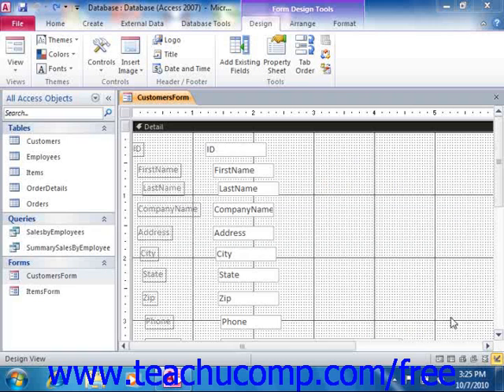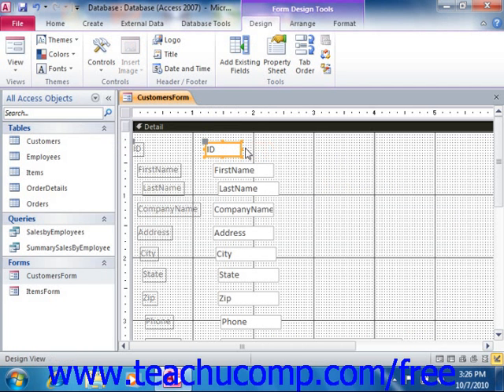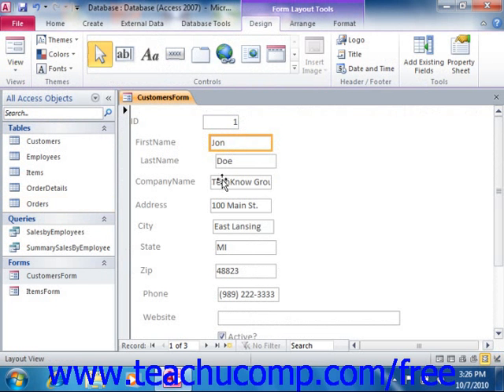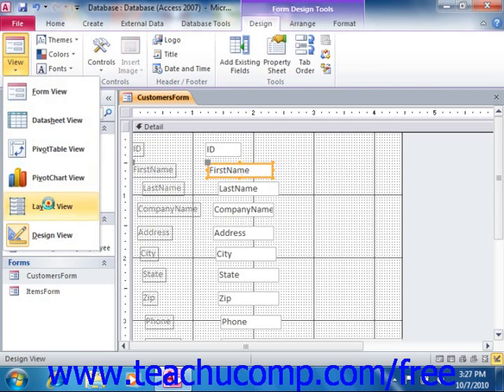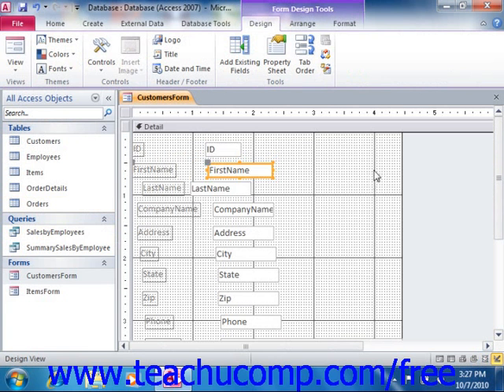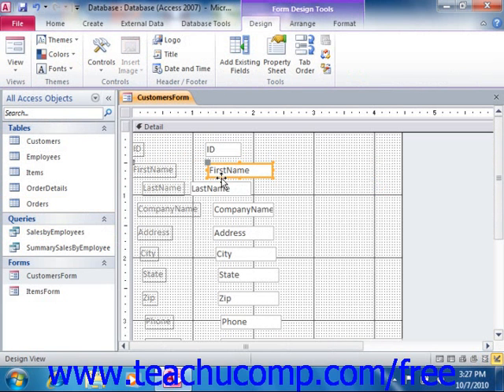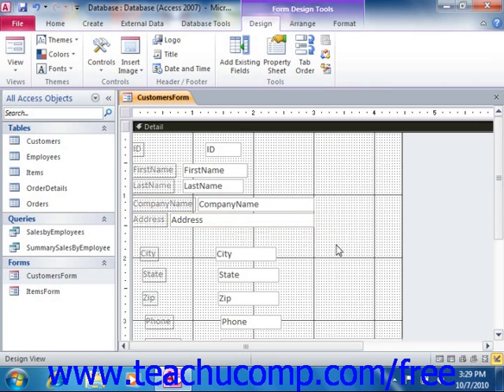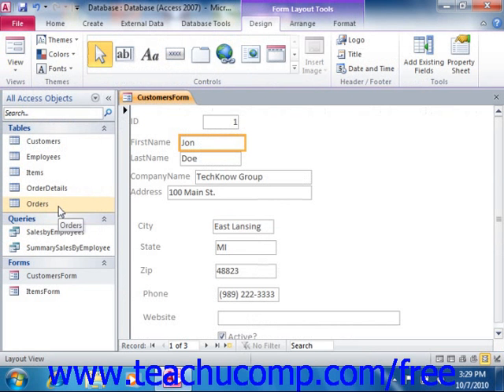Access 2010 Tutorial Moving and Resizing Controls Microsoft Training Lesson 11.3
Learn how to move and resize controls in Microsoft Access - the most comprehensive Access tutorial available. Visit us today!